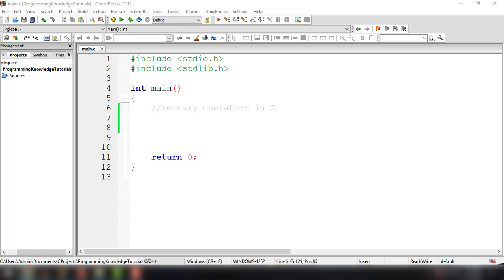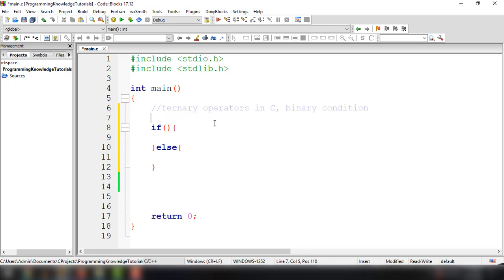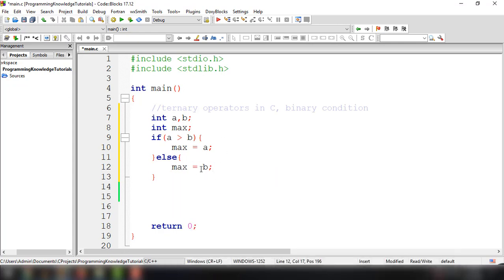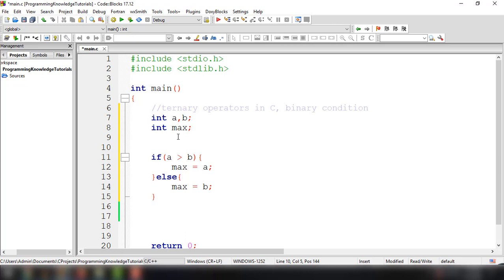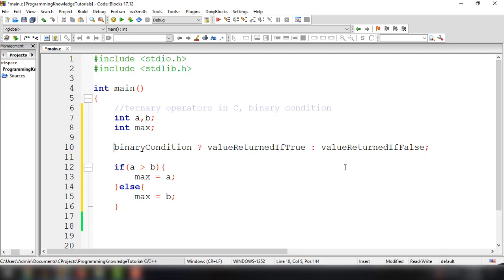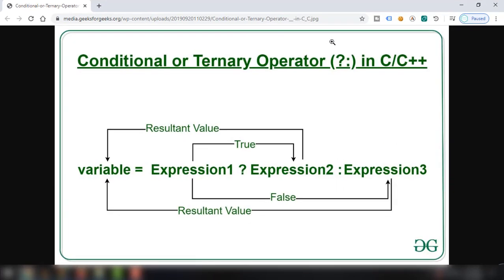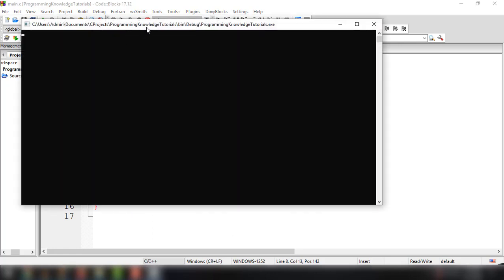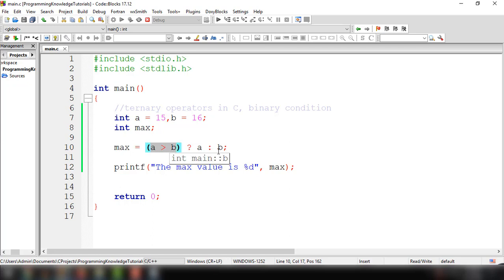C Programming Tutorial for Beginners 12 - Ternary Operator in C - ?: